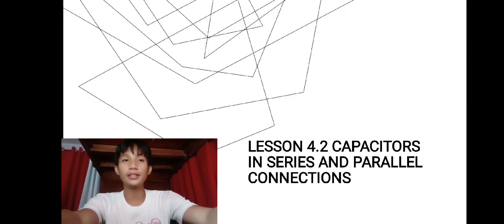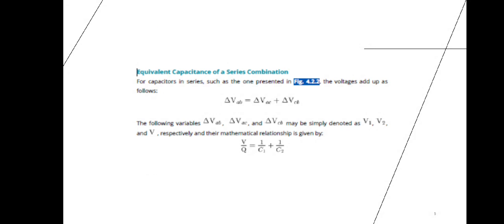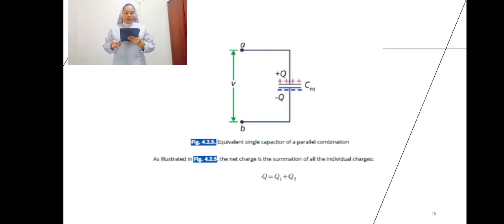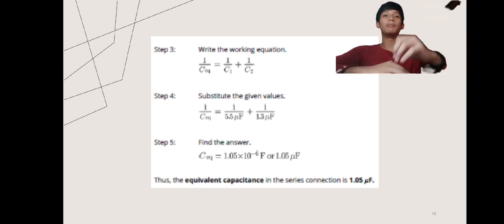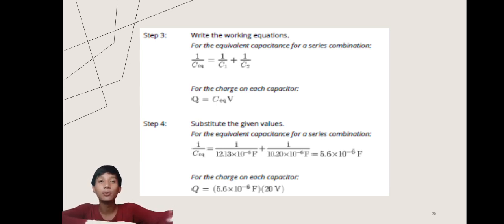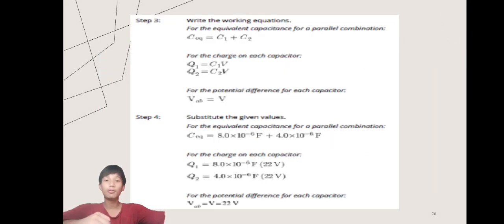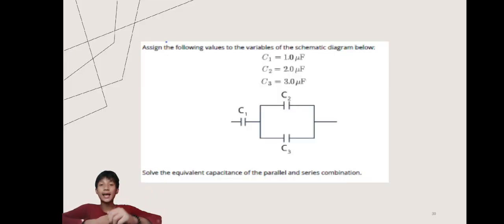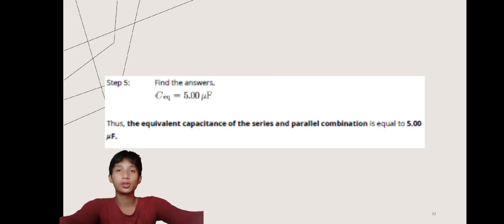Lesson 4.2 Physics